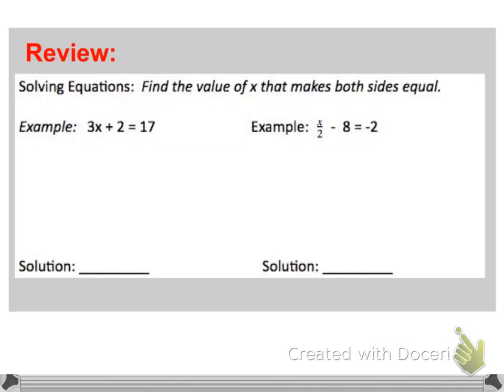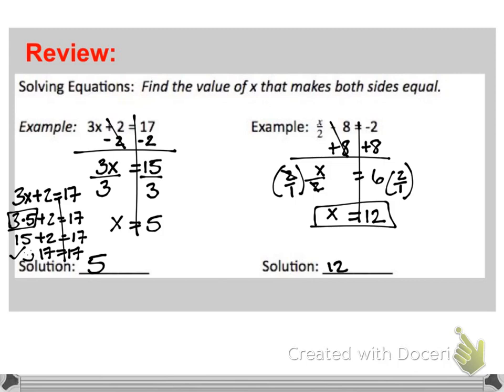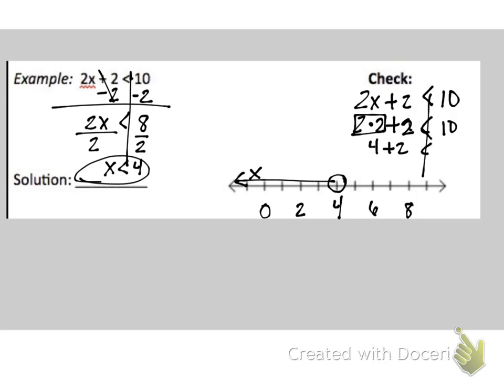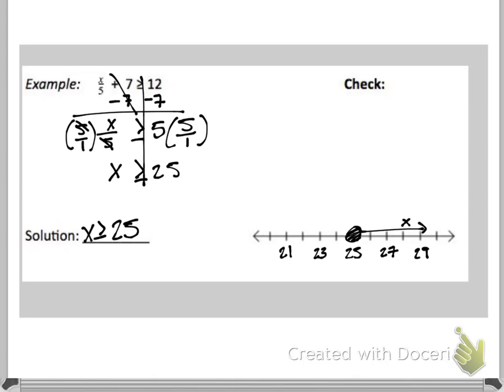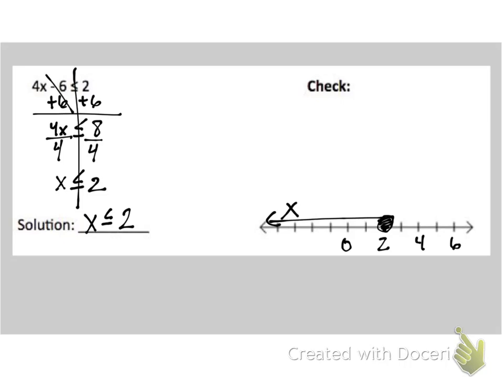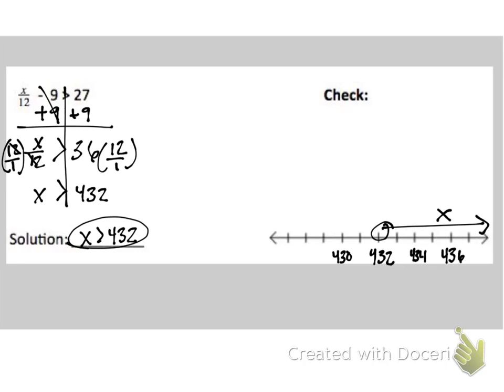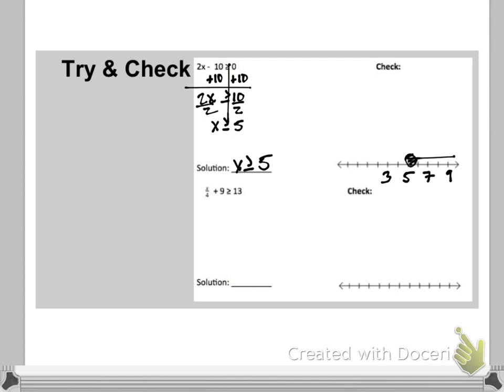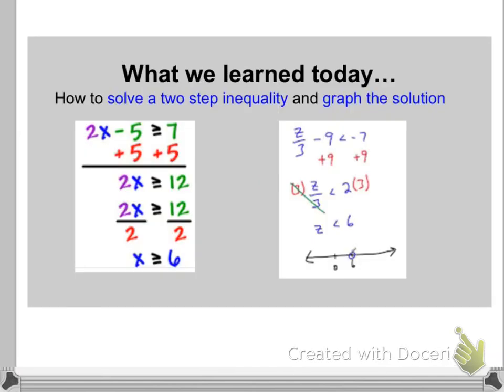math 7 (10-6)